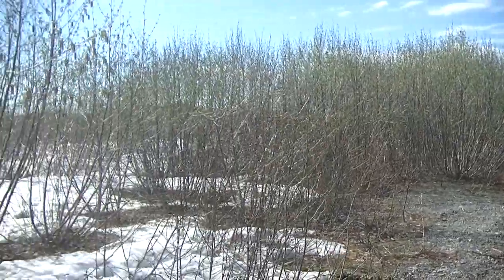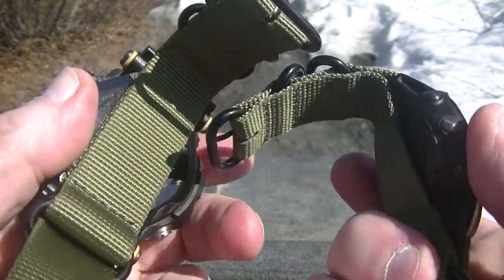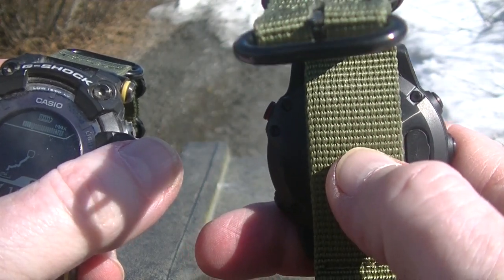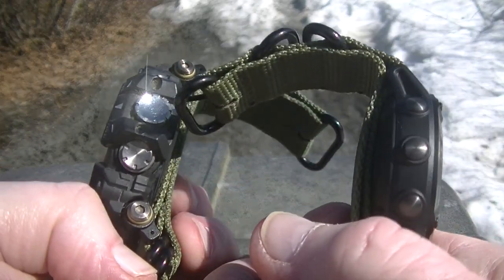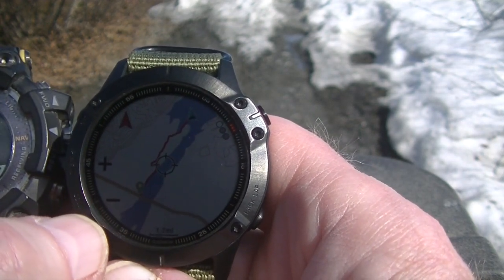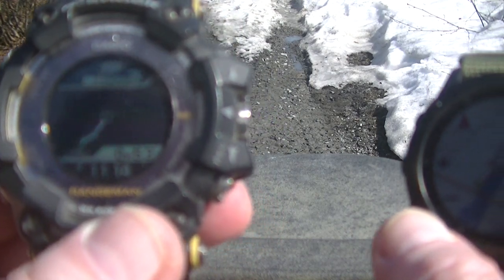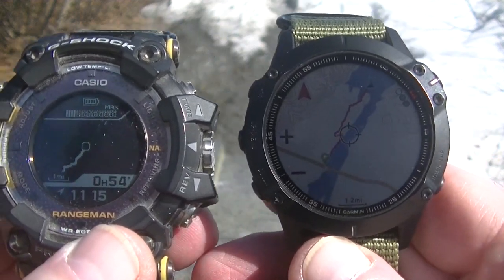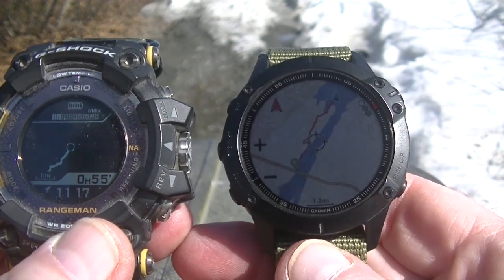My Comparison Casio GPR B1000 Garmin Fenix 6Pro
The only thing that interests me about these watches is tracking. Their both excellent watches just built for different markets. For more detailed information on them check out the link to WatchUp69MrRangeman.